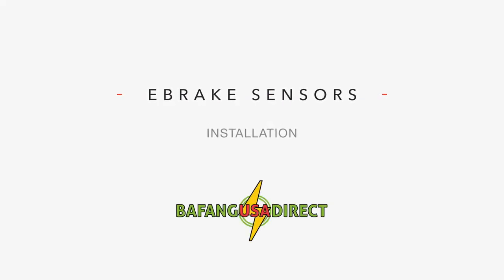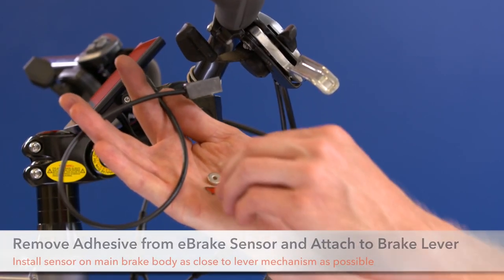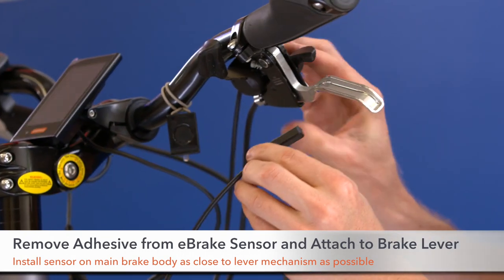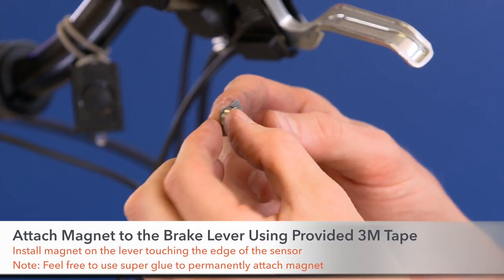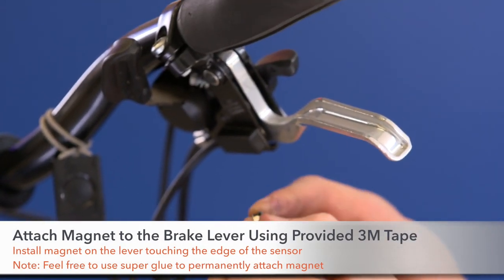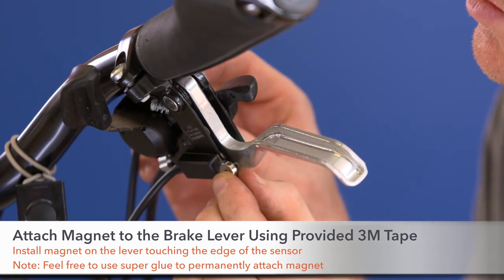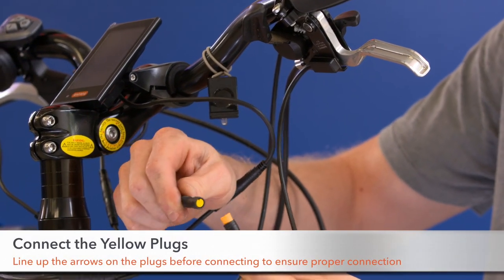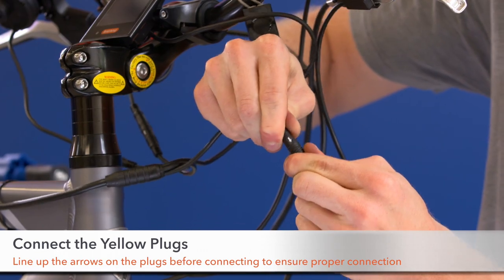Bafang Hydraulic and Disc Brake Ebrake Sensor Installation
Installation instructions for Bafang Ebrake Sensors to transform any lever-based hydraulic or disc brakes into ebrakes that cut power to the Bafang motor.